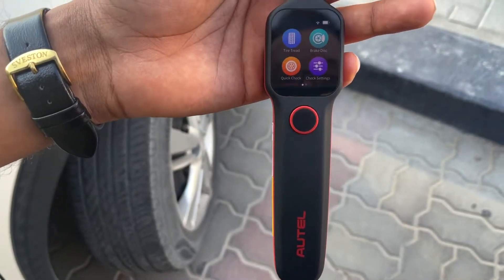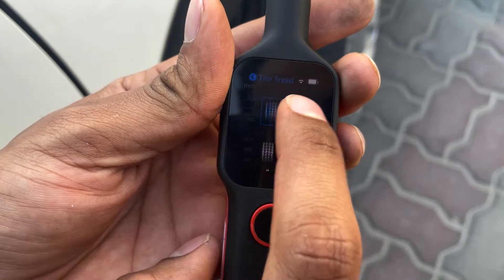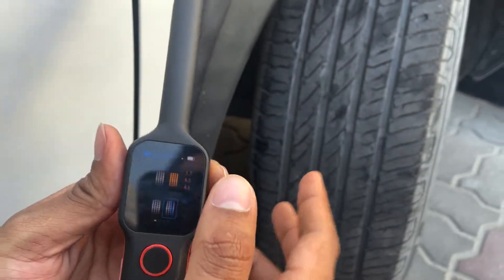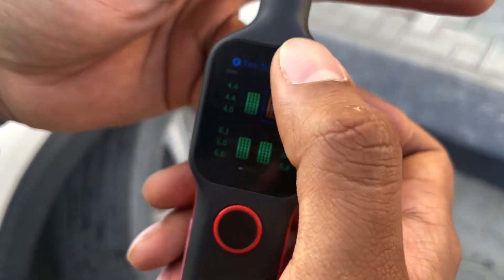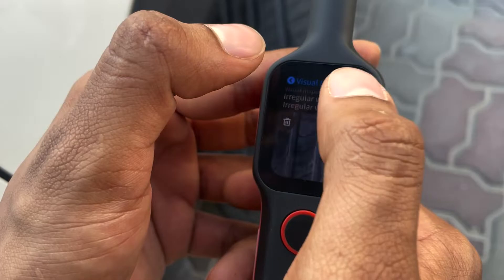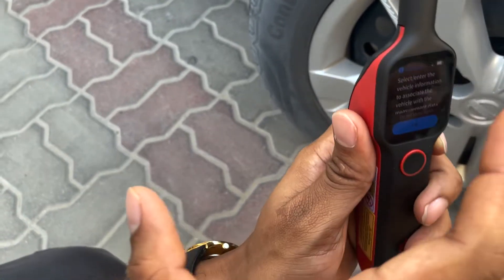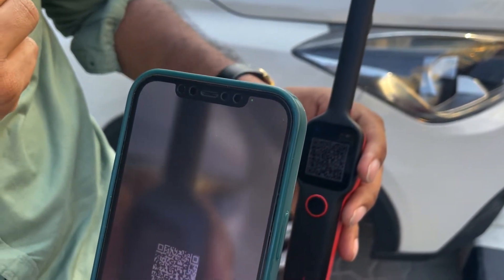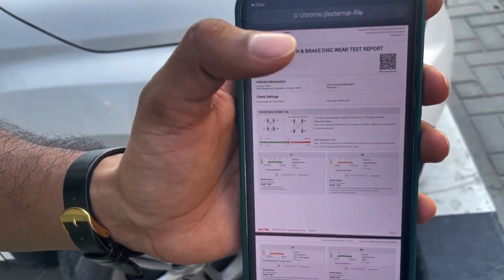Autel MaxiTPMS TB200 Laser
The MaxiTPMS TBE200 is a laser-enabled tire tread depth & brake disc wear examiner that provides users with quick and accurate wear measurements. Measure brake disc wear without having to remove tires. It features a 1.65” AMOLED super retina touchscreen, displaying measurement data curves in real-time. TBE200 provides uneven wear analysis and detailed replacement & maintenance suggestions for quick tire service. The TBE200 dual cameras enable users to document tire wear and damage and scan Tire Identification Number (TIN). Use the tool separately, or with ITS600 to view and print detailed TPMS reports.

Our office : Sharjah , United Arab Emirates

UAE NISSAN CONSULT III PLUS#ConsultIII